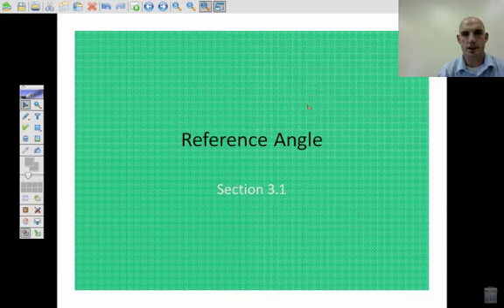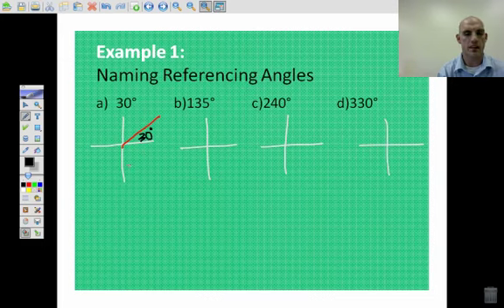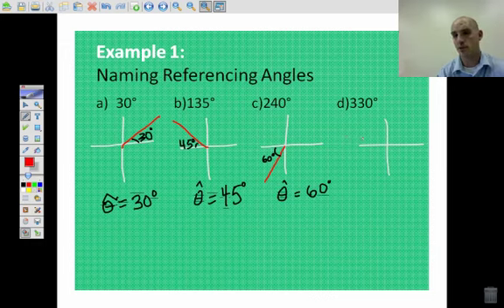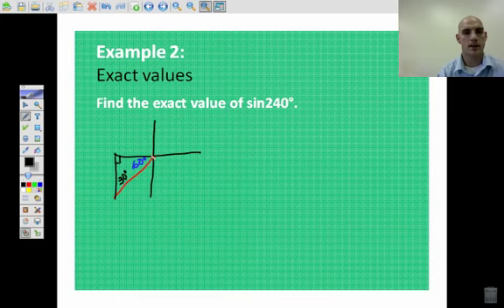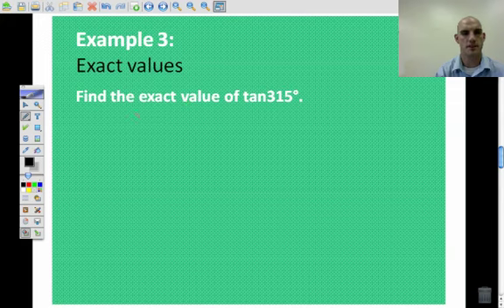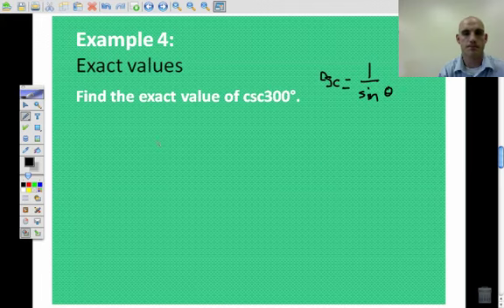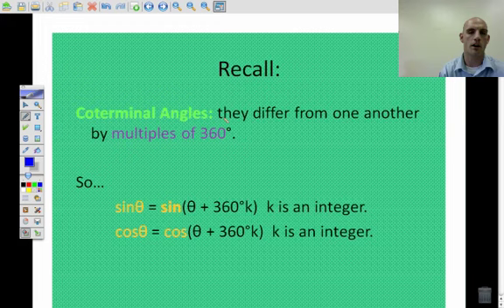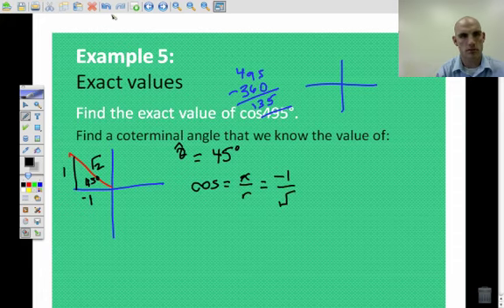Reference Angle.mp4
In this video, I will show you how to find reference angle and use it to find exact trig values.